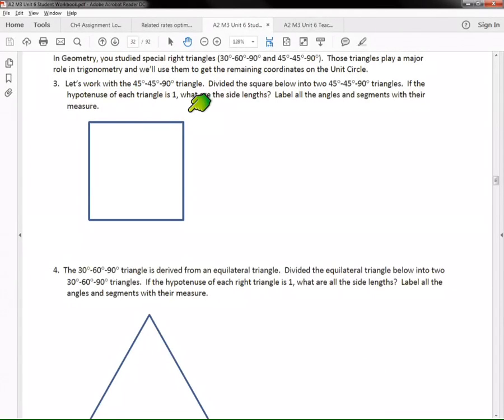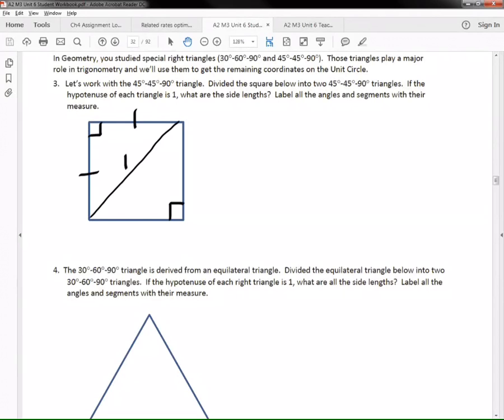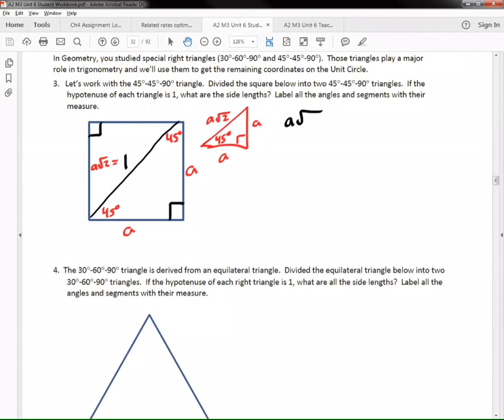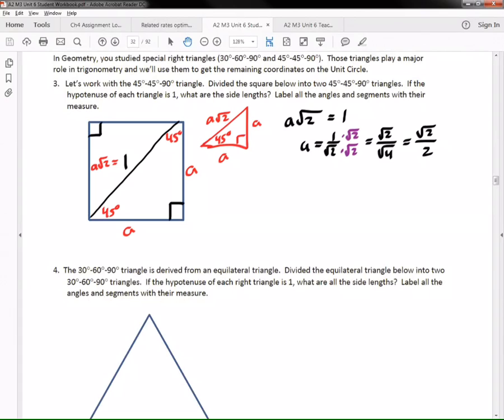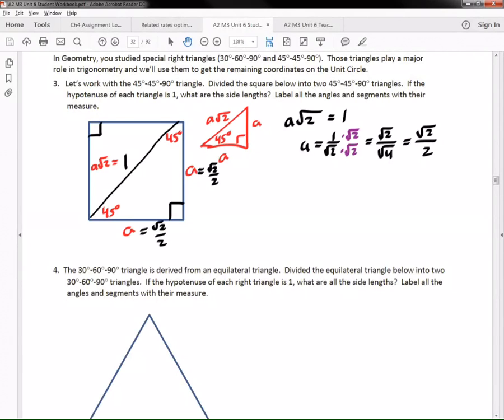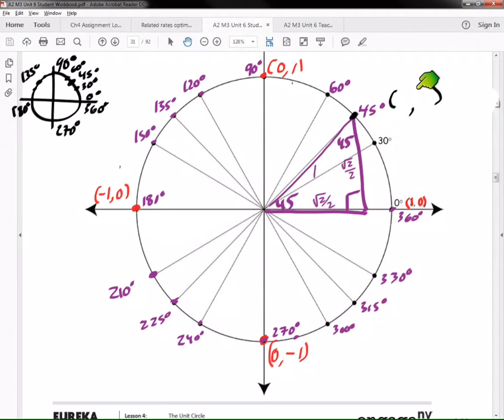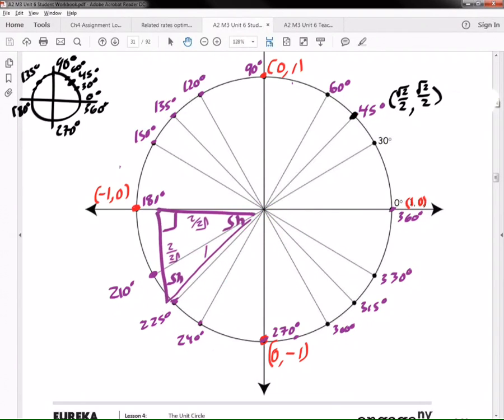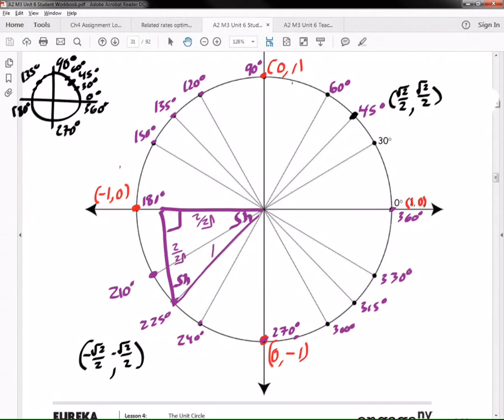Special triangle for the unit circle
Where does the 45-45-90 degree triangle come from and how do you use it to find the coordinates of the unit circle?